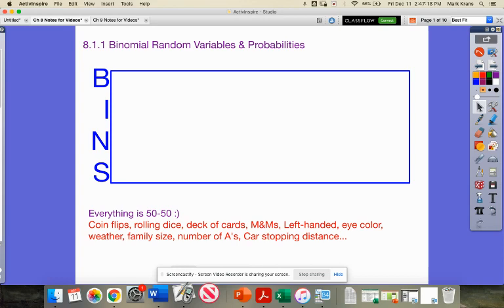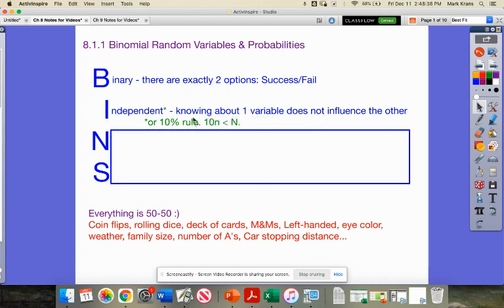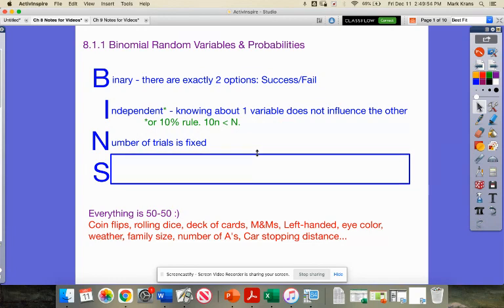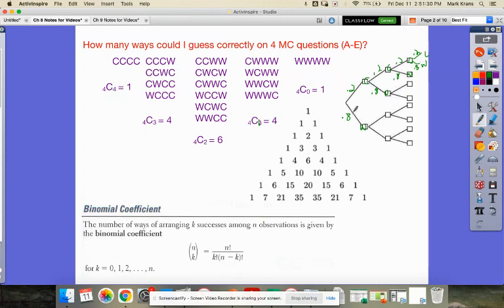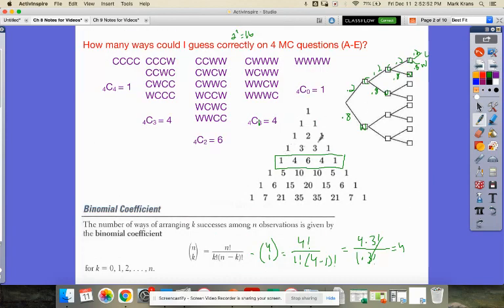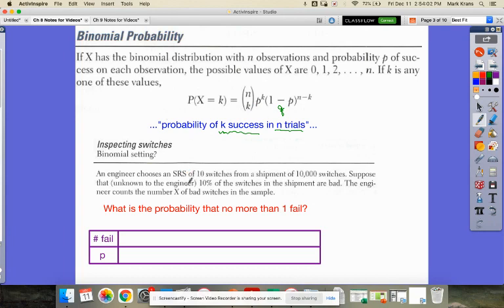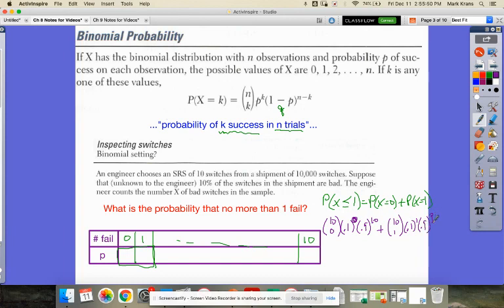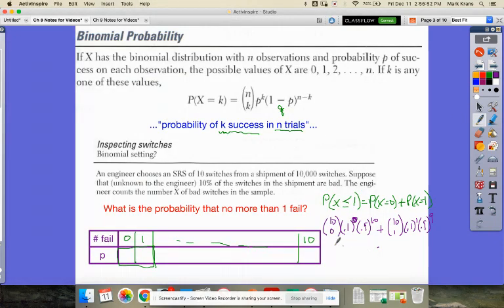8.1.1 Binomial Random Variables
What is a Binomial Random Variable?